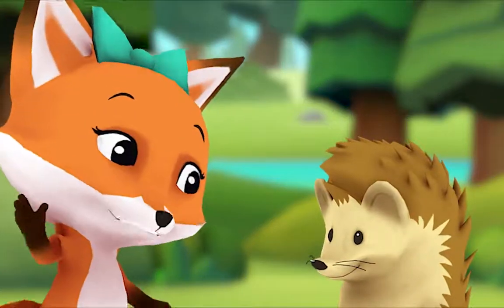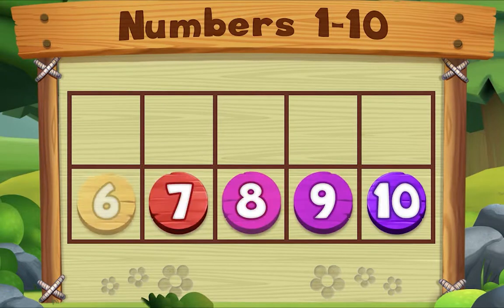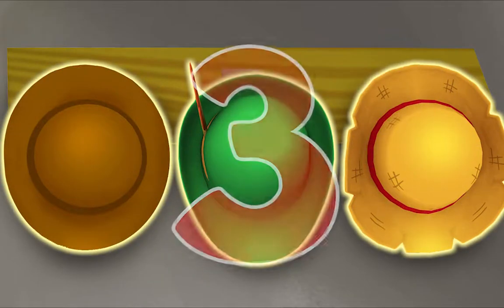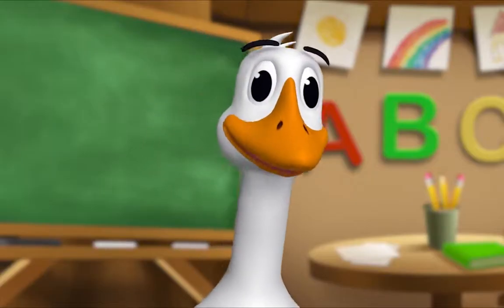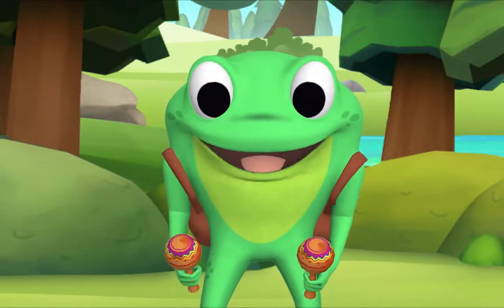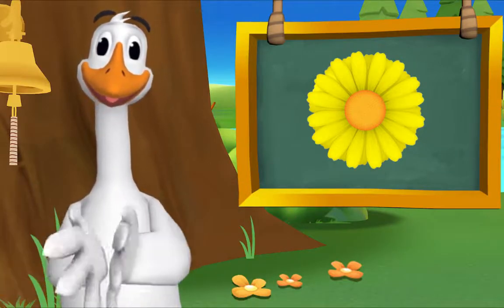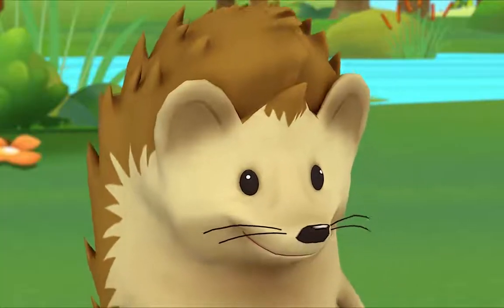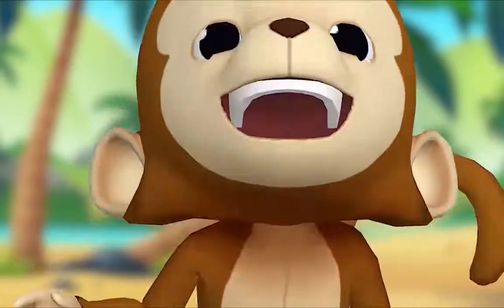Animal Island Learning Adventure (AILA) Preschool Learning System | Learning Session